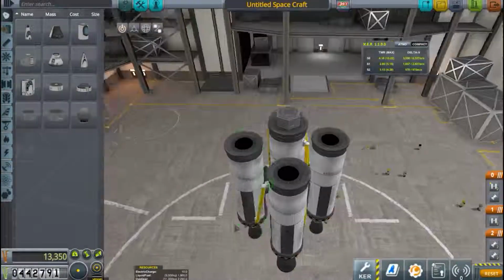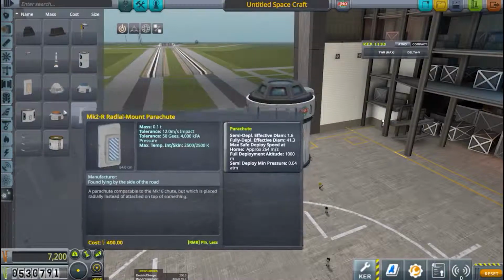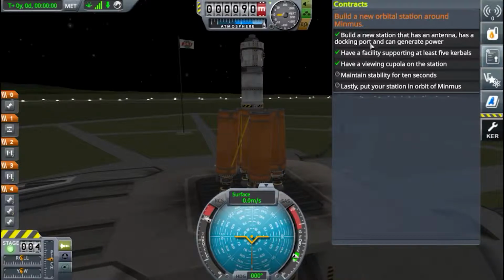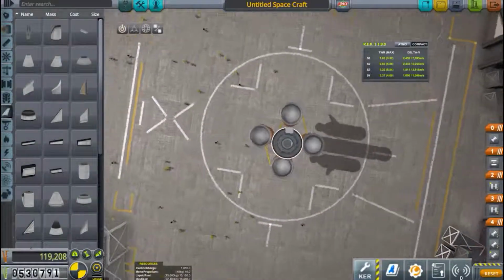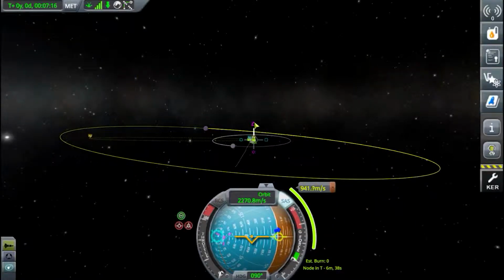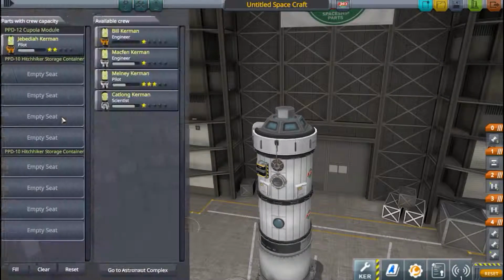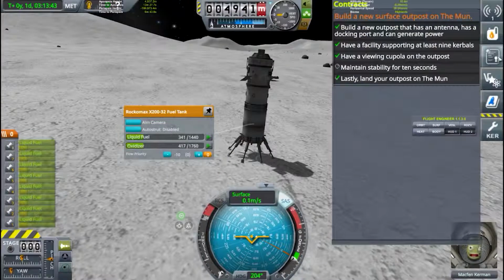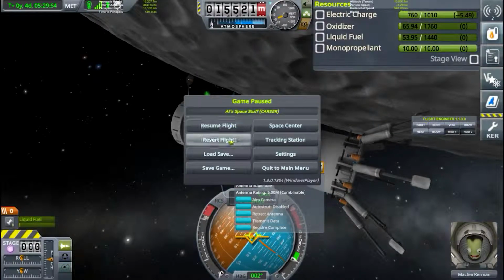Let's Play Kerbal Space Program Asparagus Staging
Al and Joe venture back into space in the continuation of Kerbalkind's noble and unending  quest for MORE MONEY. On the way Albert demonstrates some basic asparagus staging and tells Joe about the sex and relationship advice he's getting with his new subscription to Cosmo.